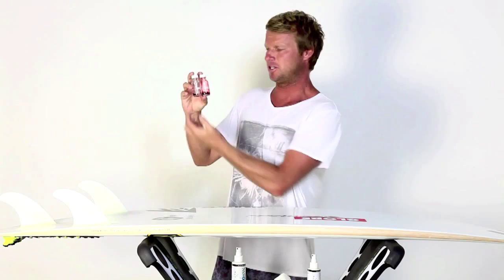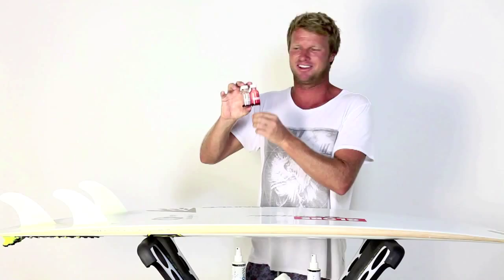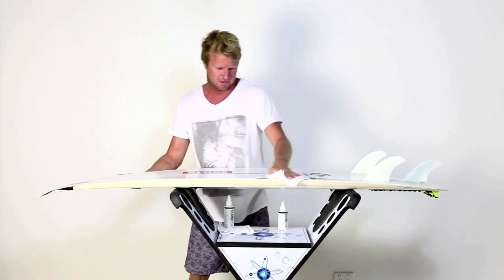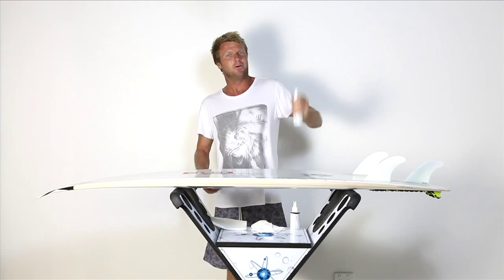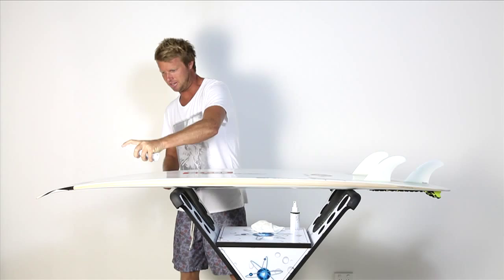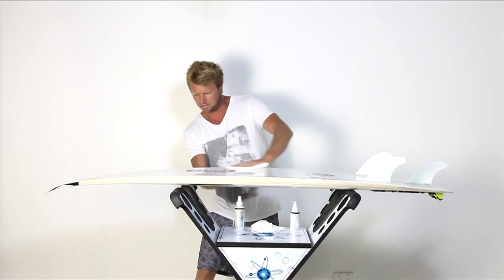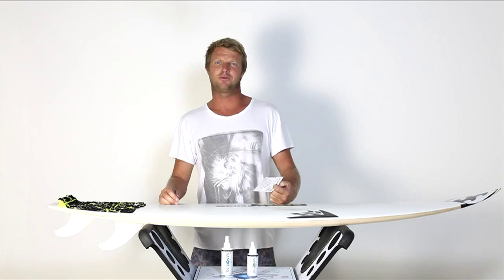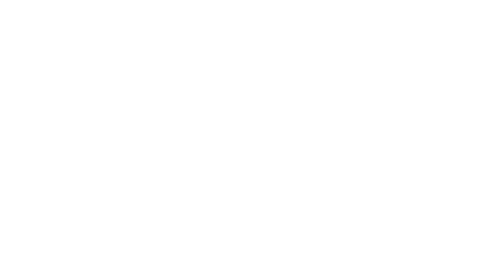Nanotune with Taj Burrow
Taj shows us here how to get the best results with Nanotune.

NanoTune is revolutionizing the water sports industry by adding scientifically engineered cutting edge nanotechnology into the board manufacturing process. Surf boards and other related water craft will now be delivered NanoTuned, direct from the approved manufacturers factory to a shop near you.
NanoTune creates a super slick hydrophobic ( water repellant) coating which cures to your board. The NanoTune clear finish coat will dramatically increase the performance of your equipment through increased speed and greater thrust during manoeuvres as well as longer and smoother glide across the water surface, thus making it easier to catch more waves and power around those flat sections. Less board stick when launching airs and providing more forgiveness on landings, extra barrier of UV protection as well as filling in all pores and pinholes that currently exist in today's manufacturing process, adding longer life to your equipment when you NanoTune an older board or related water craft, you will be revitalizing your equipment so that it will ride and feel like new again .
In addition to factory NanoTuning, you are able to purchase DIY premium NanoTuning kits and NanoTune Speed Wipes online or at your local surf shop so you can ensure your equipment is always performing at its optimal level. DIY kits consist of 2 fast and easy steps. Within minutes your equipment is NanoTuned.